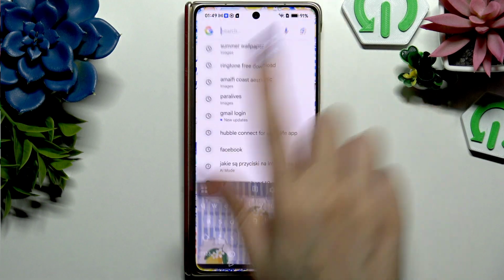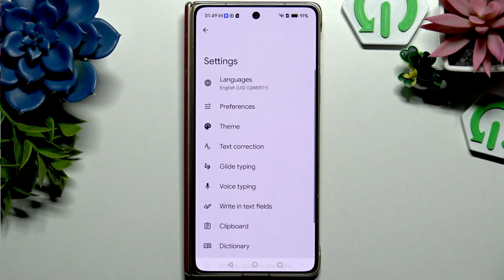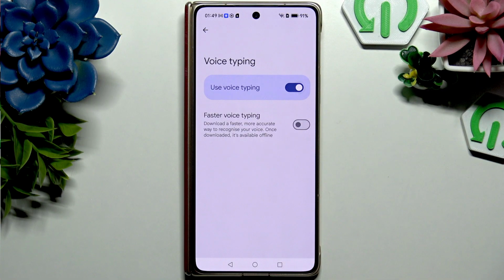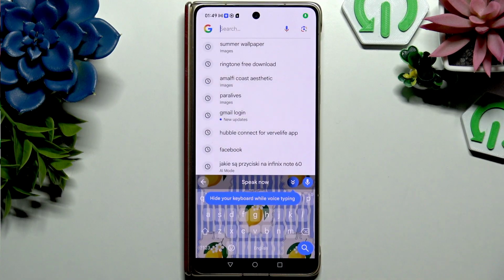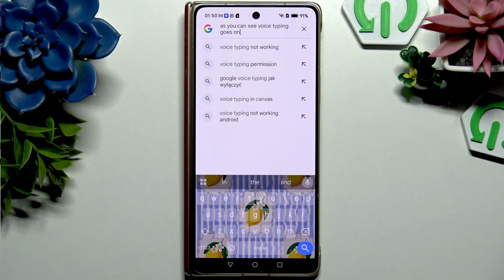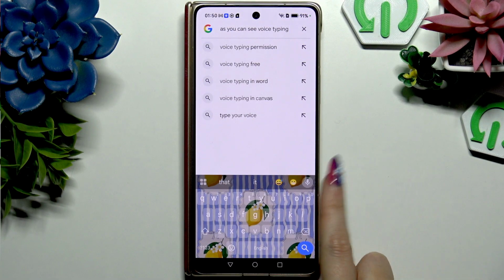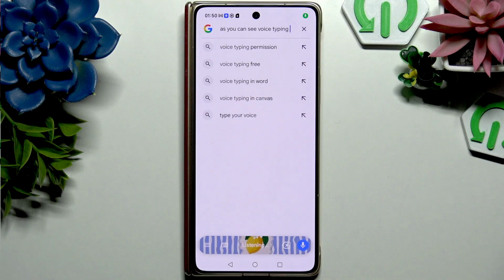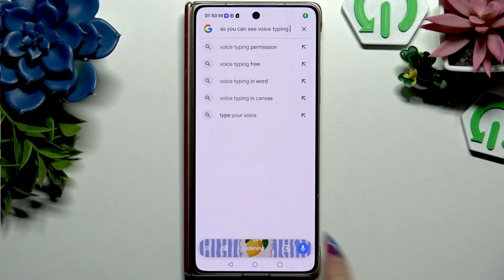HONOR Magic V6 - How to Turn On and Use Voice Typing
Learn how to turn on and use Voice Typing on your HONOR Magic V6. In this short, clear video we show step-by-step how to open the keyboard, tap the microphone icon, enable Voice Typing in keyboard settings, and start dictating. You’ll also see how to pause or stop dictation, move the floating Voice Typing toolbar, delete text on the go, and return to the standard keyboard. These tips make typing messages, emails and notes faster and hands-free on HONOR Magic V6.

How to turn on Voice Typing on HONOR Magic V6?
How to use Voice Typing on HONOR Magic V6?
How to access or move the Voice Typing toolbar on HONOR Magic V6?

0:00 Intro - what we’ll show
0:15 Launch keyboard and tap the microphone icon
0:23 Can’t see mic? Open keyboard settings (gear)
0:27 Enable Voice Typing with the switch
0:33 Tap microphone to start dictation
0:54 Pause or stop Voice Typing
1:04 Use the toolbar: move, delete text, options
1:30 Return to standard keyboard & wrap up